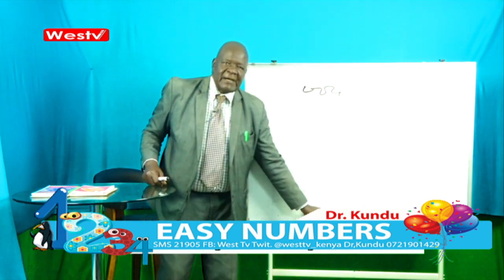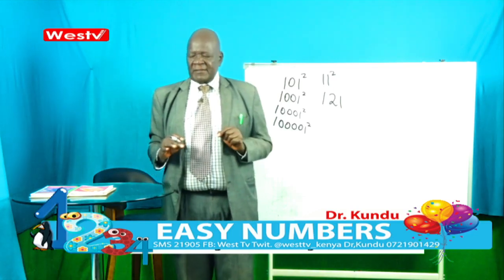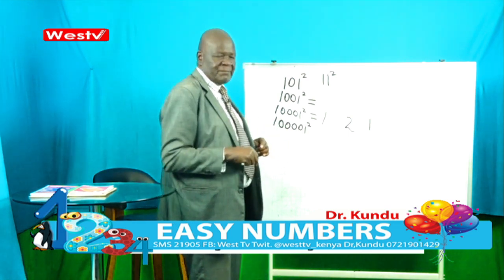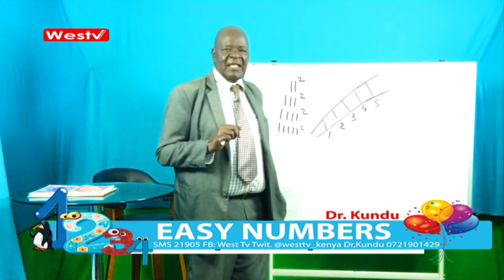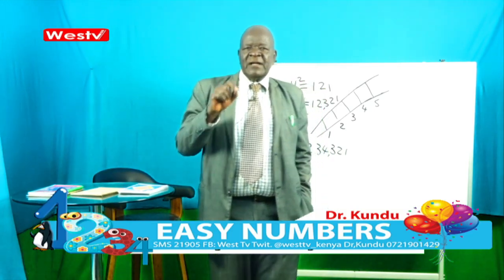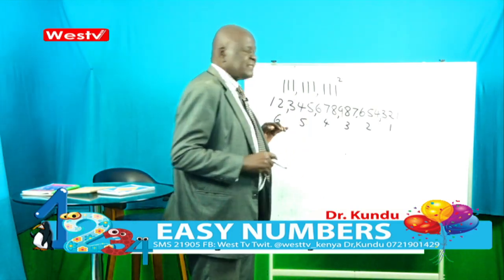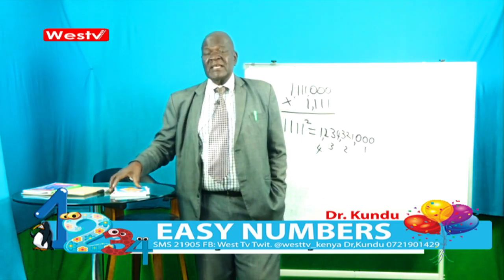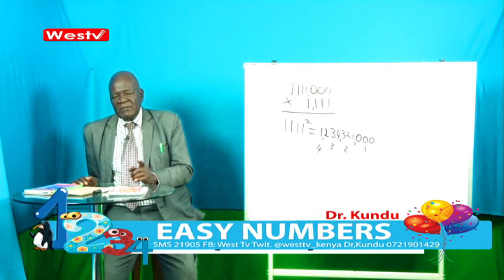Easy Numbers: Mastering Numbers and Multiplying with ease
Understanding multiplying numbers consisting of ones